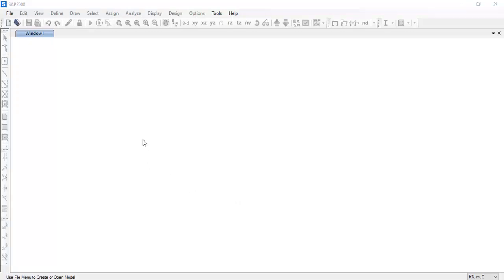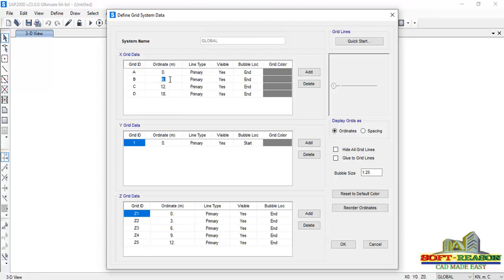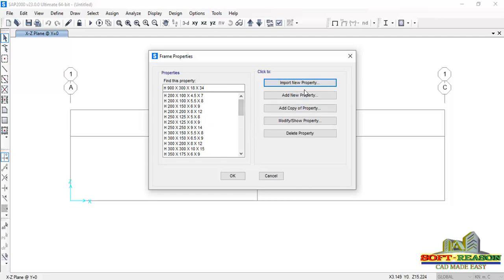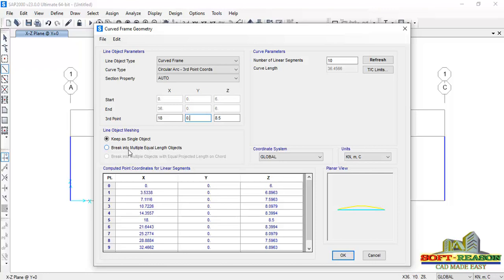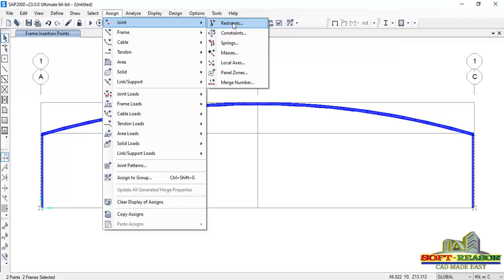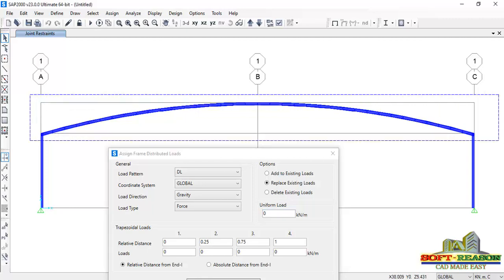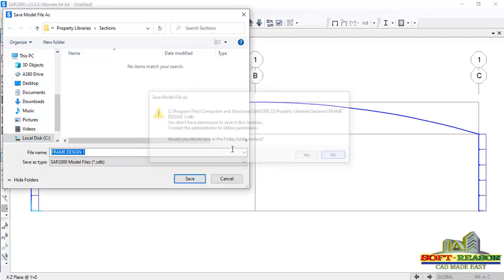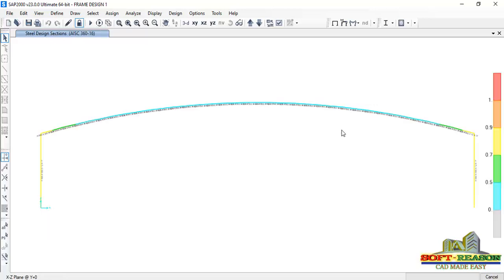STEEL DESIGN IN SAP2000 v23 FOR BEGINNERS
Complete modeling, loading, analysis and design of curve steel roof beam in SAP200V23.
2D Analysis explained
3D Analysis explained
how to import material explained
A proper frame model adjustment
Design interpretation
Loading combination
pattern loading
moment and shear check